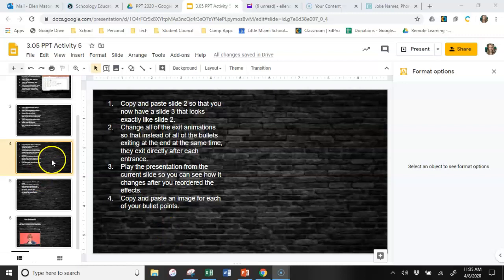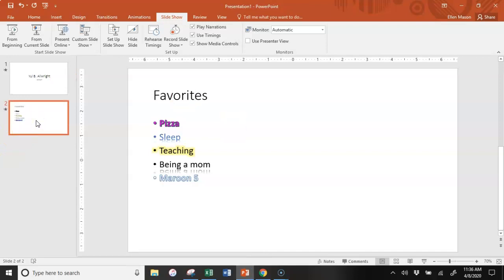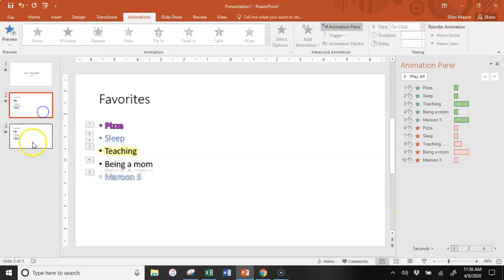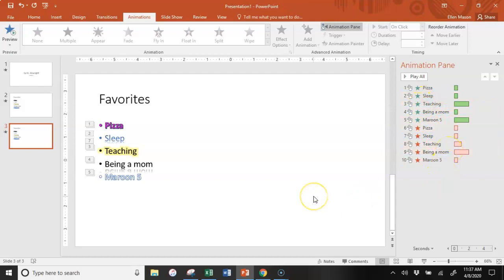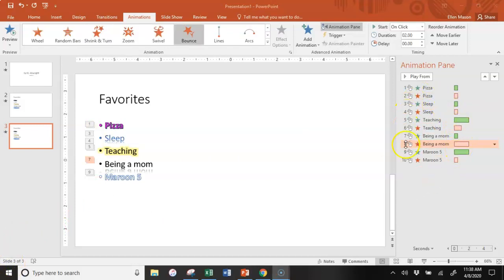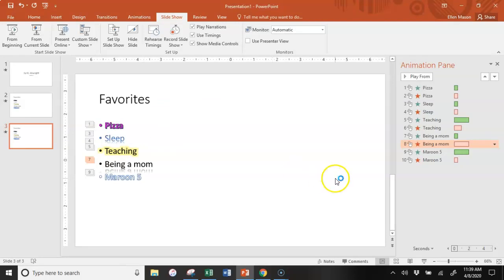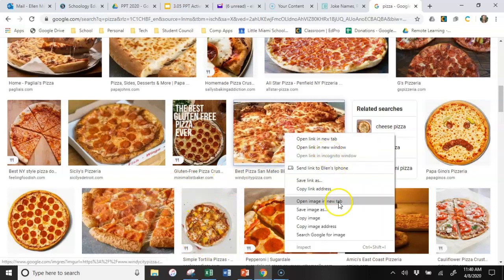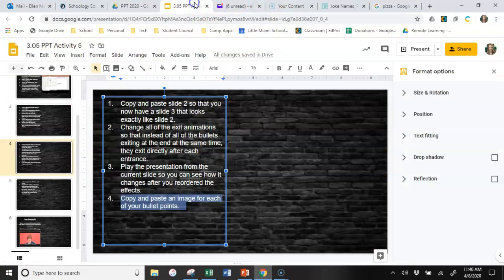3.05 PPT Slide 4